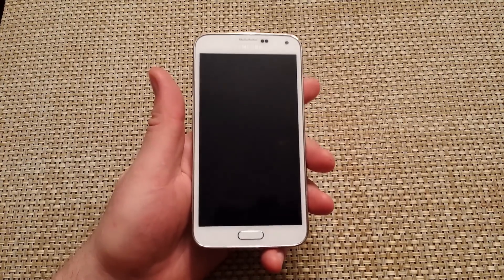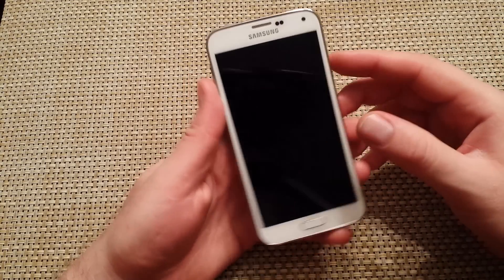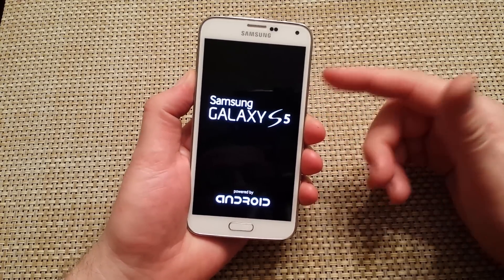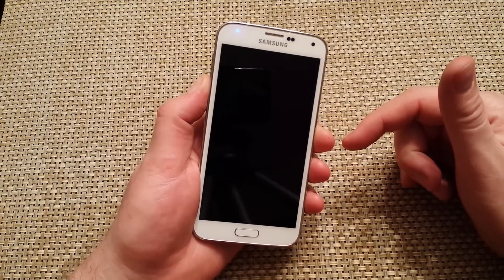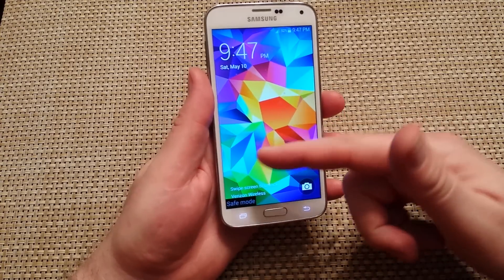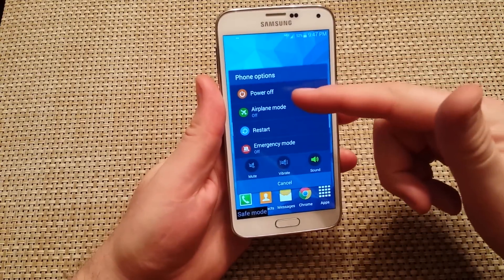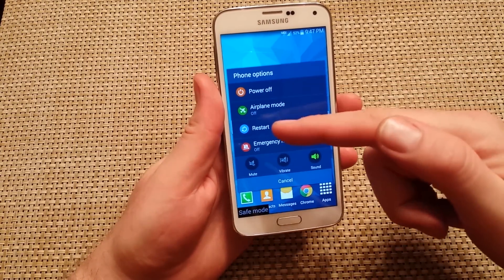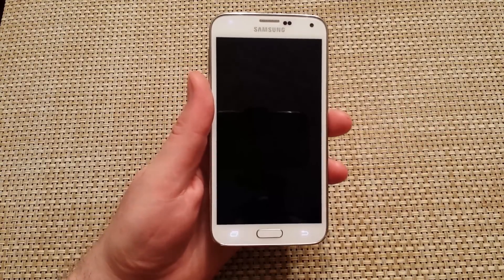SAMSUNG GALAXY S5 how to enter / exit safe mode safemode for troubleshooting your phone on / off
how to enter / exit or enable disable safe mode on your Samsung Galaxy S5 device.  You can use this to troubleshoot your android device app related issues.  Safe mode is a method that allows the device to run without non-essential applications. This is beneficial for troubleshooting 3rd party applications.It basically puts your phone in a diagnostic state (returned to default settings) so you can test if a third-party app is causing your device to freeze/reset/run slow.  It is just like putting a computer in safe mode.  Basically all apps are turned off.  So if you phone works good in safe mode then you probably have a installed app that is causing your phone to freeze, lockup, crash or run slow.  This should be done first before any hard reset.